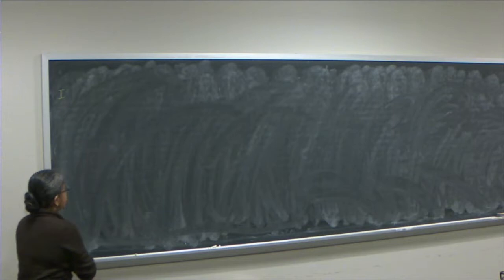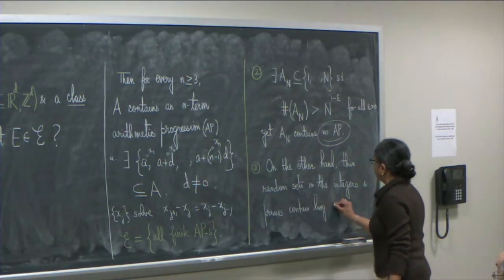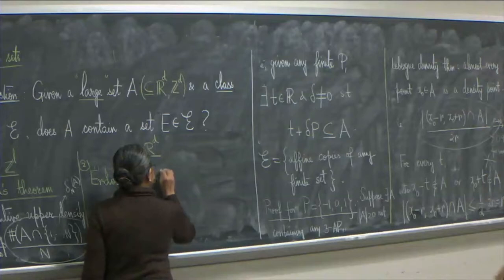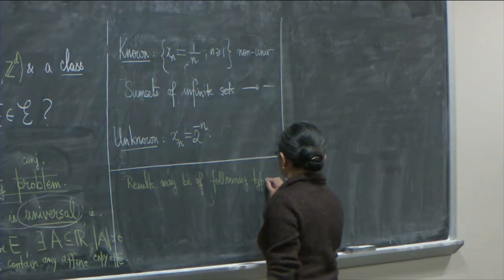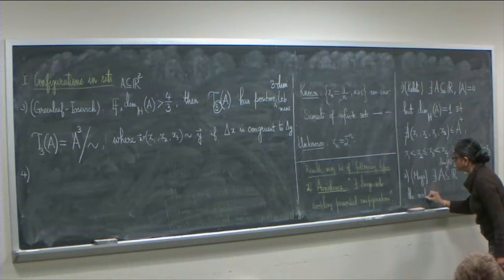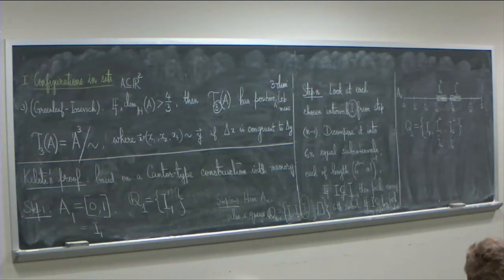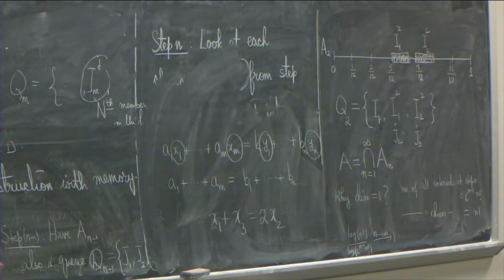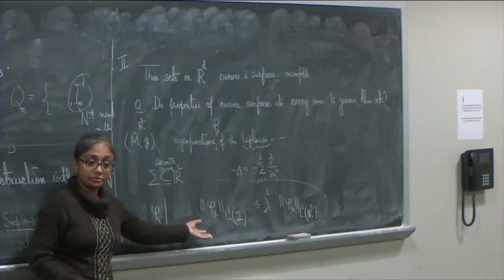02/22/19 Malabika Pramanik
Analysis and Geometry of Sparse Sets